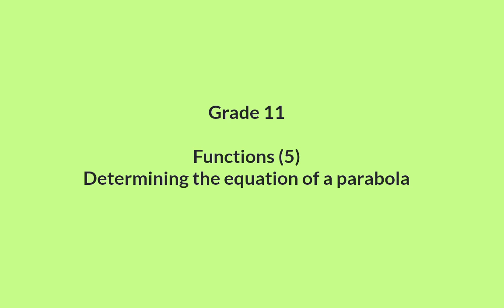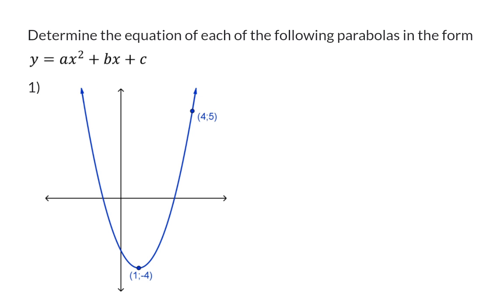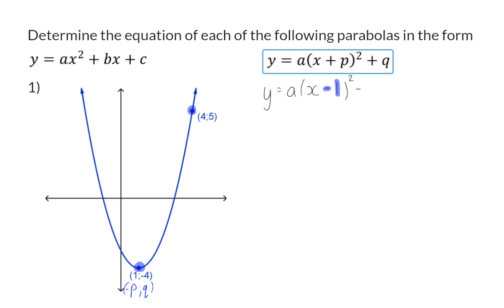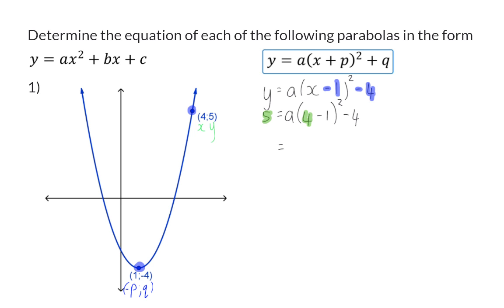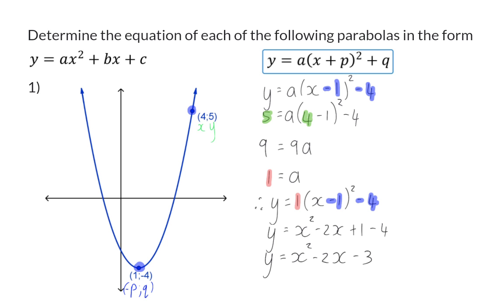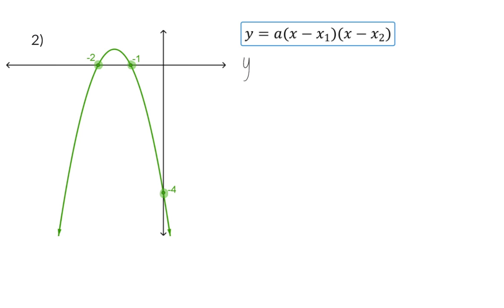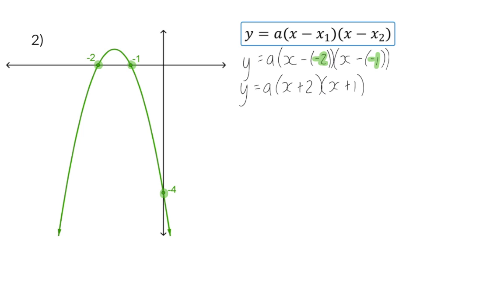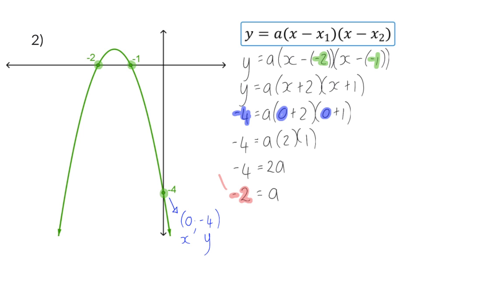05 Equation of a parabola